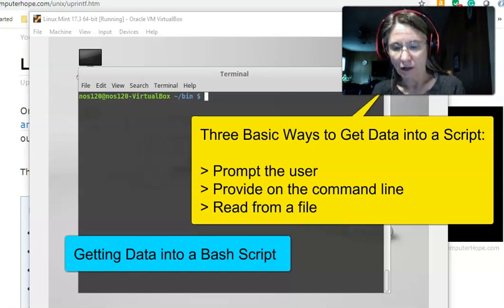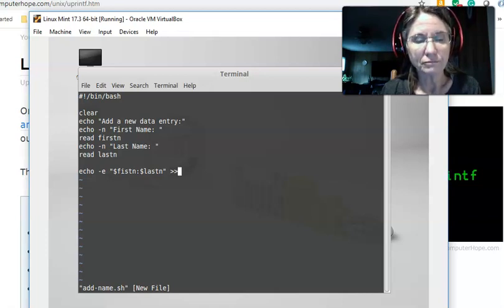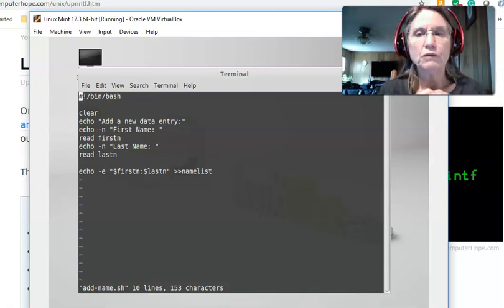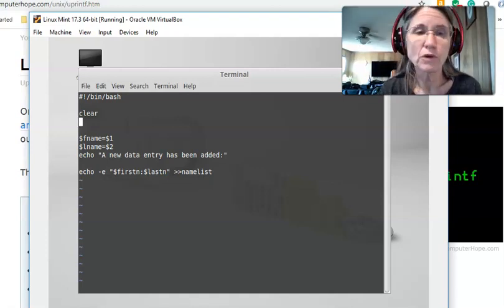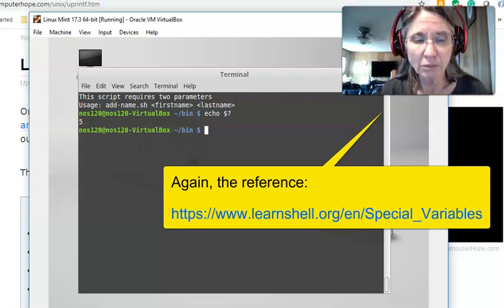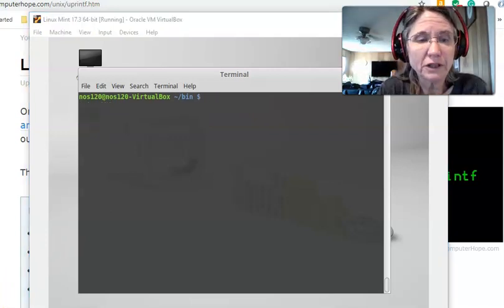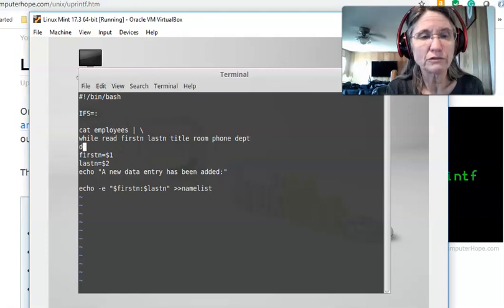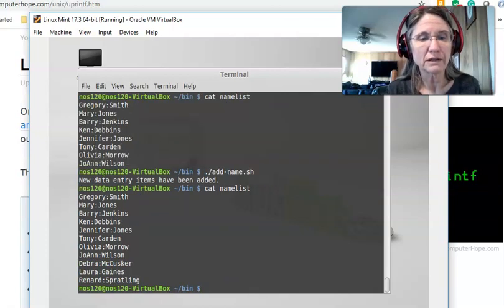Three Ways to Get Data into a Bash Script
There are three basic ways to provide data to your shell script. This tutorial will show how to use each one.